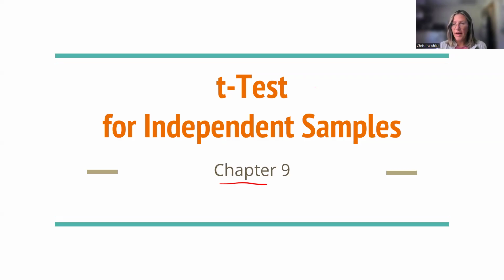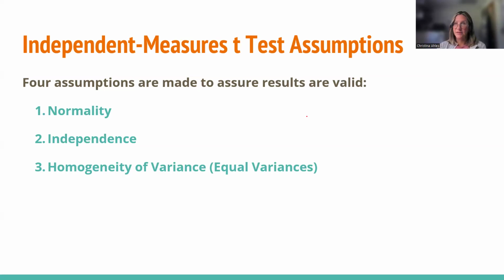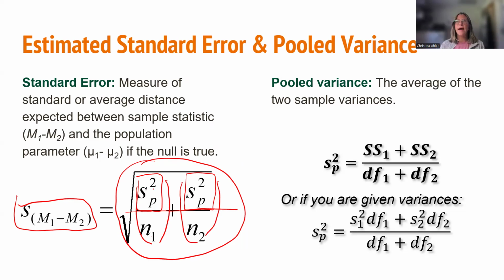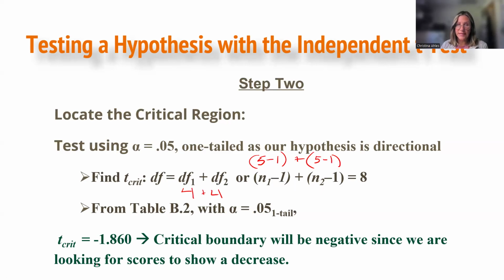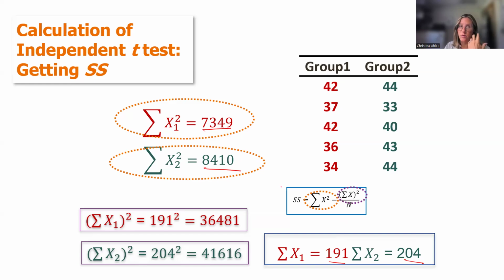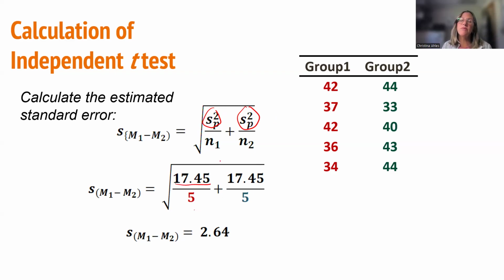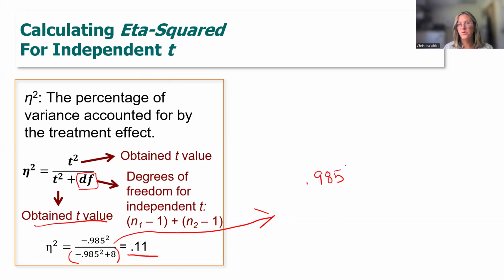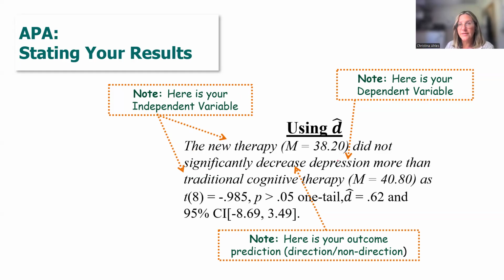Chapter 9 Lecture Video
PSY230 Online Independent t testing